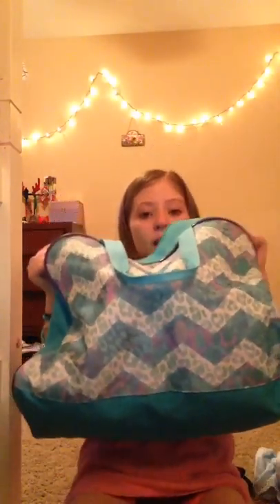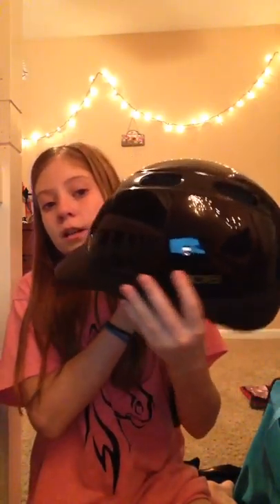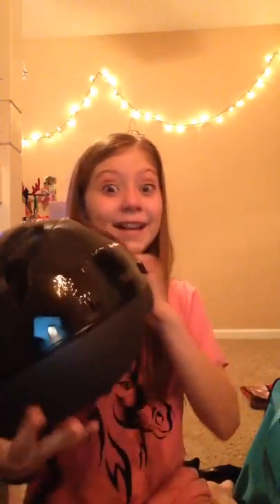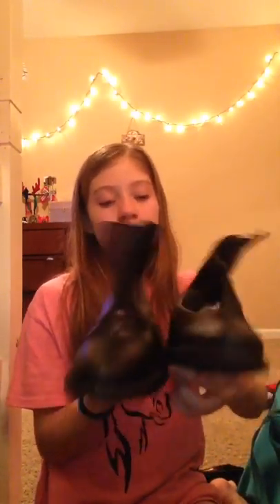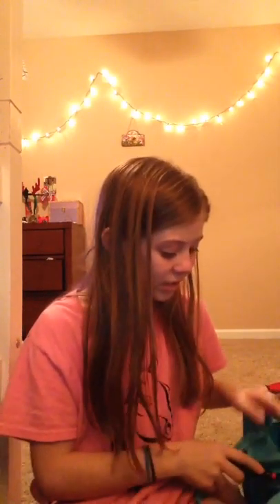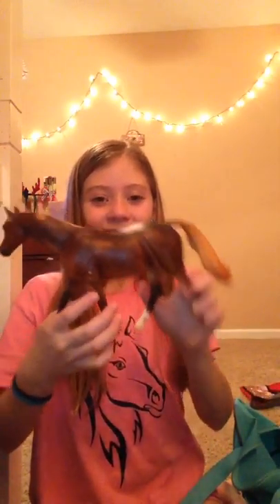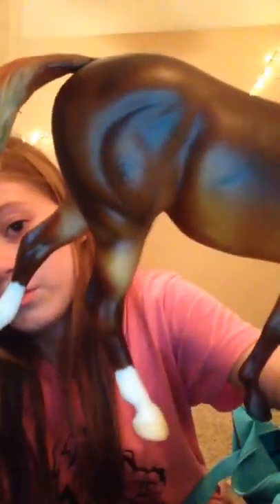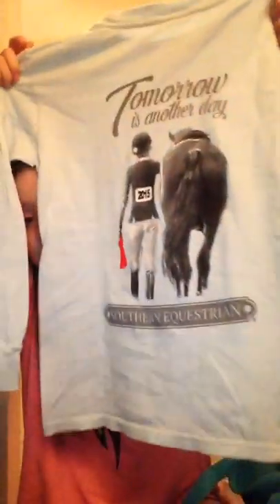Updated what's in my riding bag/mini horsetown haul